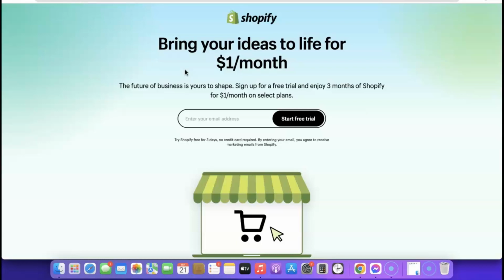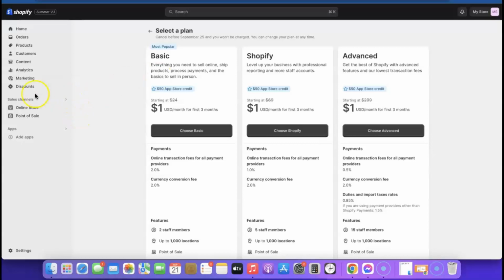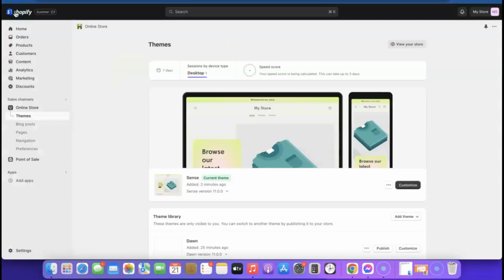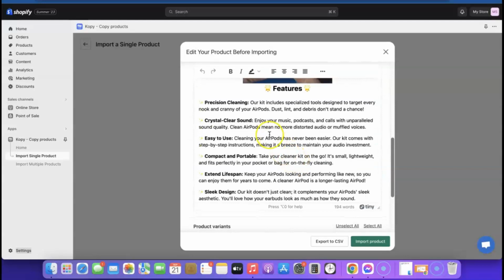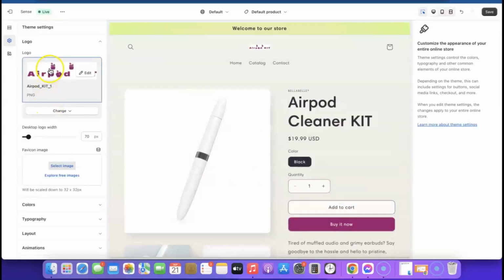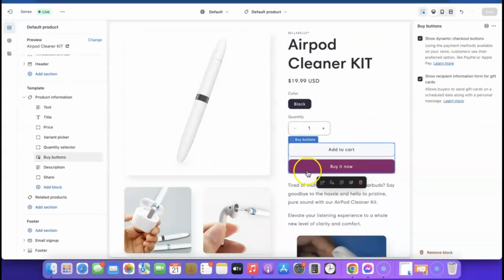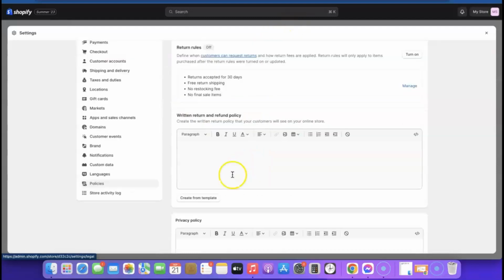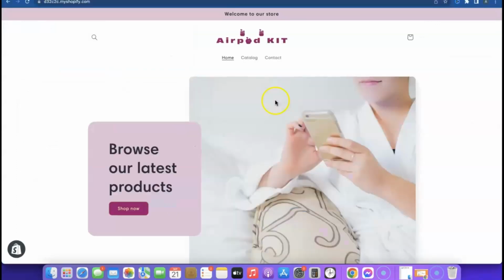Shopify Store In China: Your Success Guide to Shopify in China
Create a Thriving Online Business in China with a Shopify Store!

Are you eager to tap into the vast and rapidly growing e-commerce market in China? You've come to the right place! In this comprehensive guide, we'll walk you through the steps to create a successful Shopify store tailored specifically for the Chinese market.

🛒 Why Choose Shopify for China?
Shopify is a user-friendly e-commerce platform that empowers entrepreneurs to start and scale their businesses online. Discover the advantages of using Shopify to reach Chinese consumers and expand your brand's presence.